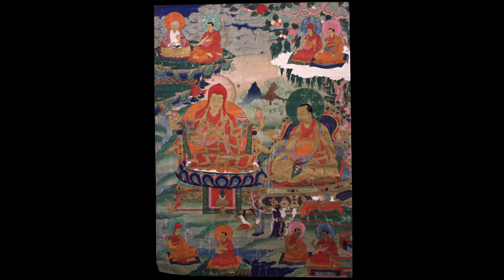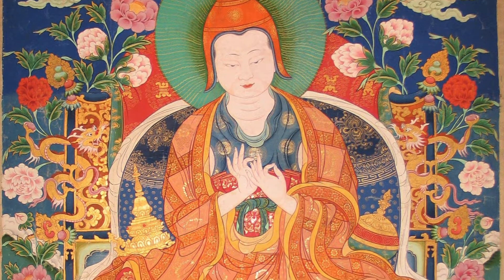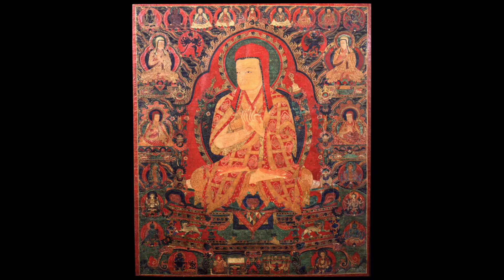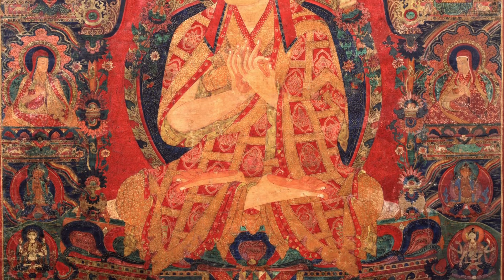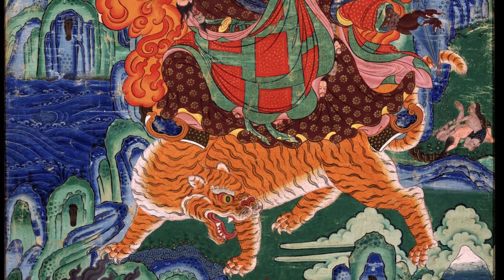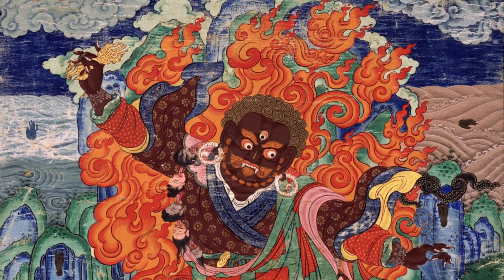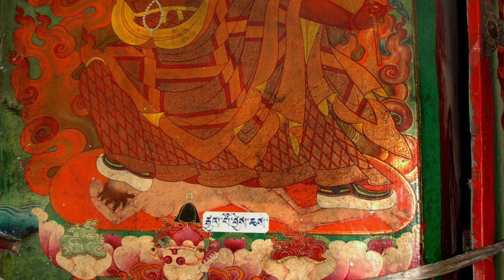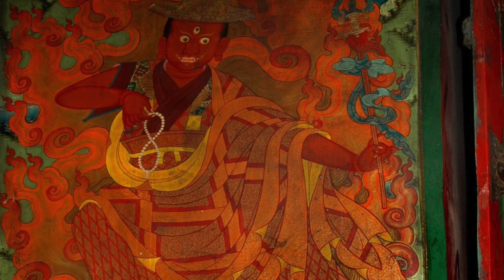Patchwork Robes: Part 2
Traditionally patchwork robes were the prescribed garments to be worn by Buddhist monks and nuns as stipulated in the vinaya literature of India. There are differences in the interpretation of the design of the patchwork swaths depending on the geographic and cultural regions of Asia. In the artistic representations of painting and sculpture there can be an even greater number of variations and interpretations.